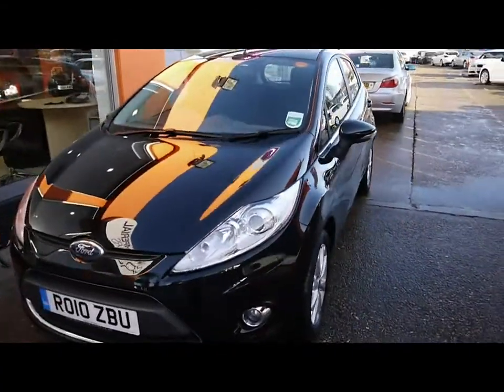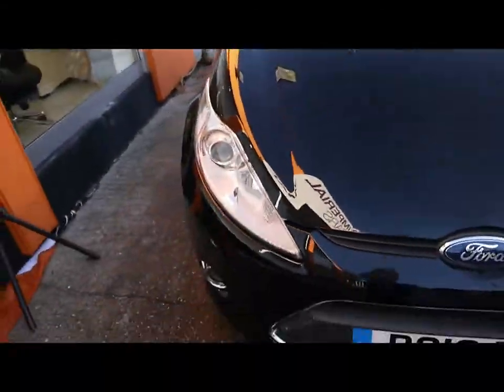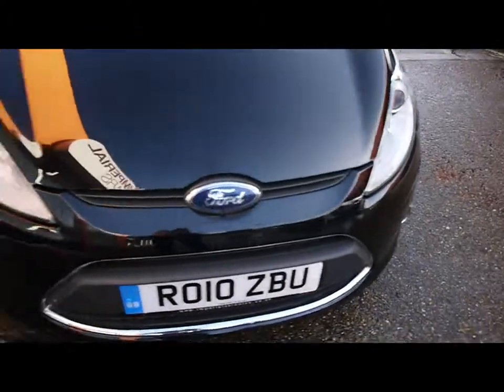Ford Fiesta For Sale In Portsmouth